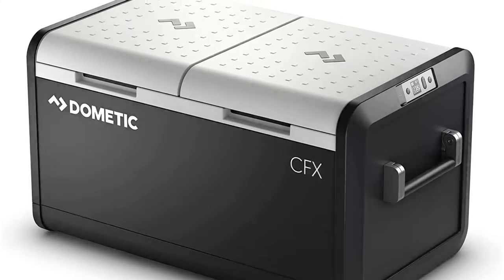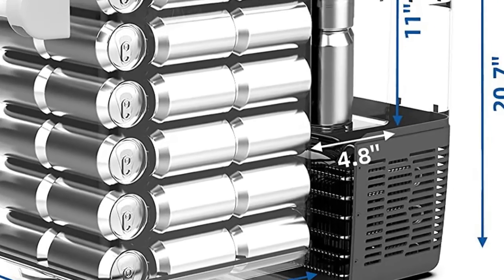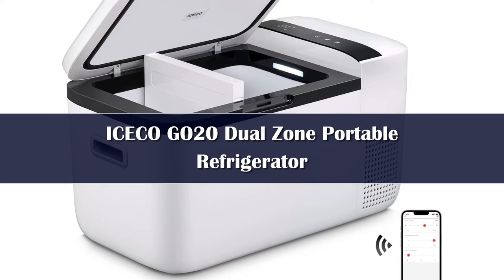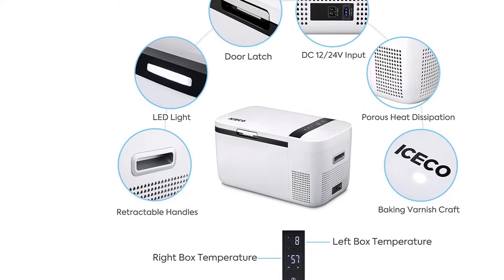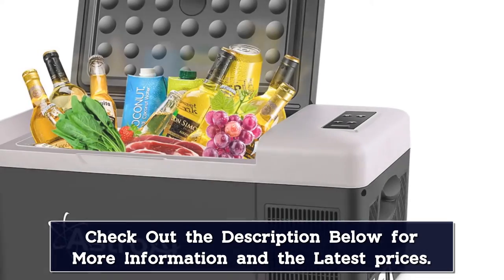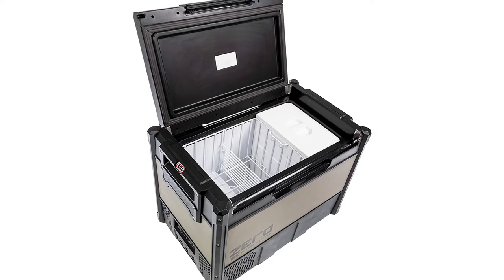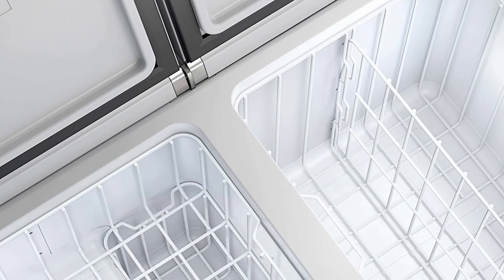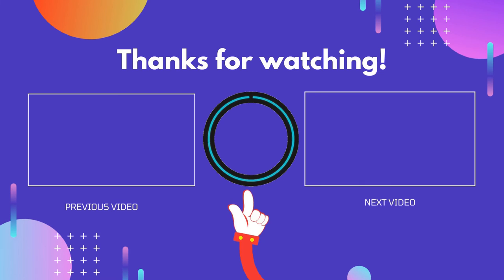Top 5 Best Portable Fridge Freezers Reviews of 2024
In This Video, We Recommended the Top 5 Best Portable Fridge Freezers 2024

👉06.BougeRV 12 Volt Refrigerator 12V Car Fridge 23 Quart Portable Freezer

👉05.Car Refrigerator, 48QT (45L) Car Fridge Electric Cooler

👉04.VEVOR 22L 35L 45L 55L Car Refrigerator

👉03.VEVOR 15L 95L Car Refrigerator Portable Fridge Freezer

👉02.VEVOR 20L 22L 35L 45L 55L Car Refrigerator